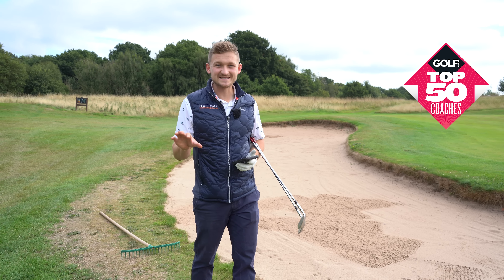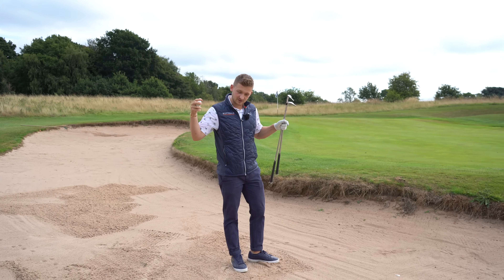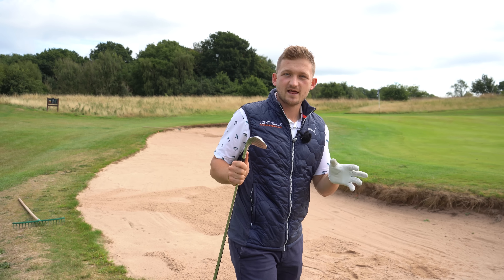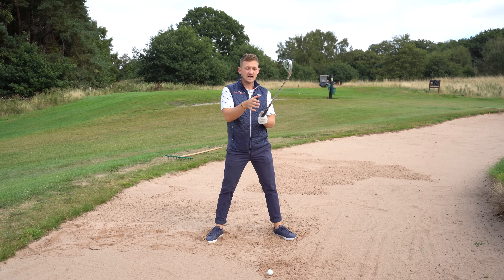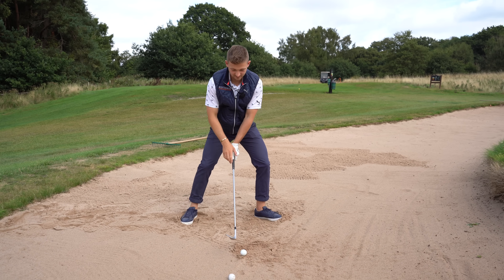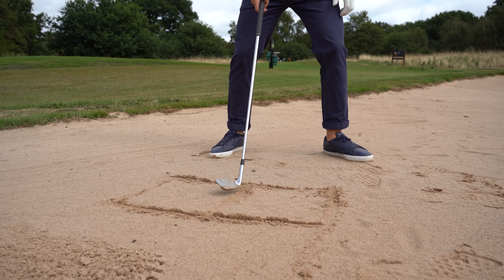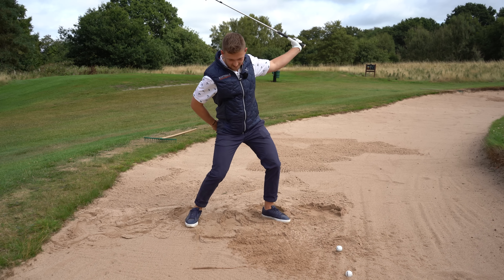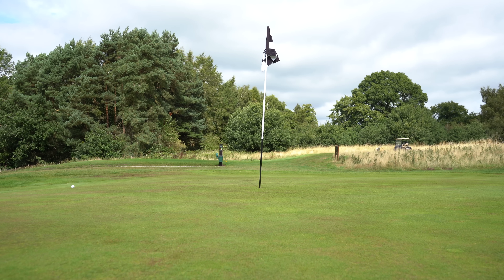This Is BY FAR THE EASIEST WAY To Get Out Of ANY BUNKER (ITS NOT HARD!)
This line then method will get you out of bunkers every single time! My student Harry used this just yesterday and it worked a TREAT! I have not seen anything like it before for bunker shots and I can't believe it works so well! This method will get you out of bunkers every single time for a fact, the best thing is it is SO simple and easy to do. Bunker shots are hard for us all, and they can ruin your round of golf! This is an easy solution that will get you out of bunkers every single time.

So many golfers find the bunker shot one of the hardest shots in golf and tend to catch to much sand or not enough sand and thin the golf ball across the green. This is the easiest way to hit a bunker shot and my favorite bunker shot drill.

My Name is Alex Elliott and I am a PGA Golf Professional & TOP 50 golf coach and this is the easiest way to escape any bunker first time everytime.THE EASIEST WAY TO GET OUT ANY BUNKER FIRST TIME EVERY TIME! (IT"S NOT HARD) and this is the only simple golf bunker lesson you need